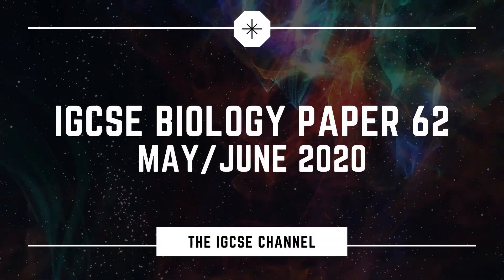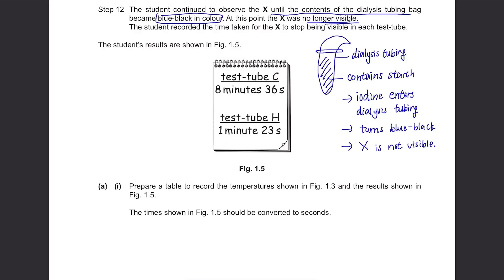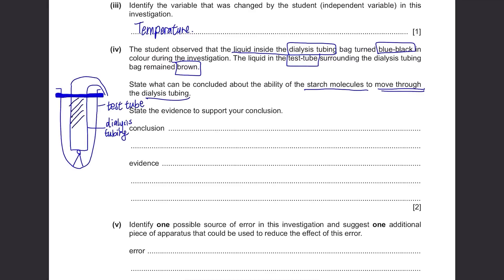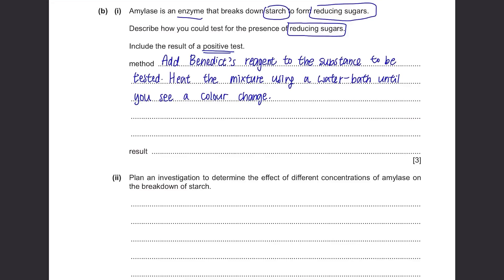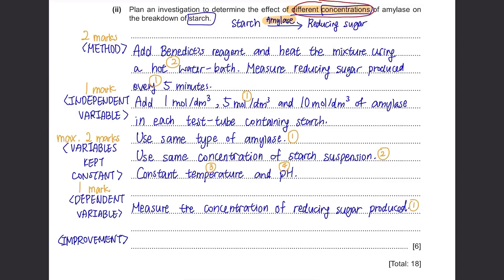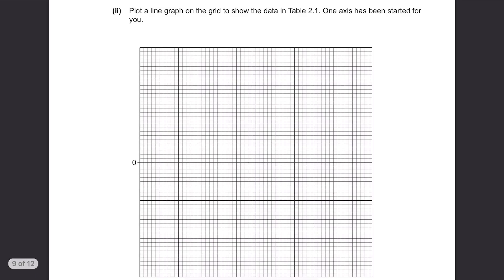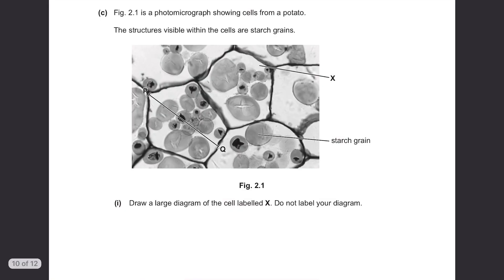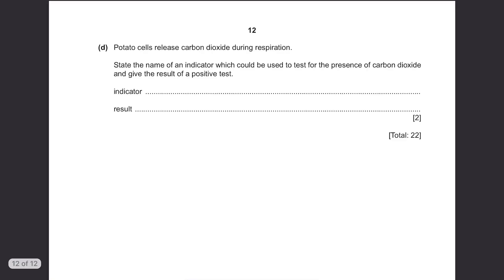IGCSE Biology Paper 62 - May/June 2020 - 0610/62/MJ/20 SOLVED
Cambridge IGCSE Biology Past Paper 0610/62/M/J/20 Solved/Model Answer/Mark Scheme
May/June 2020 IGCSE Biology Paper 62 Solved & Model Answer